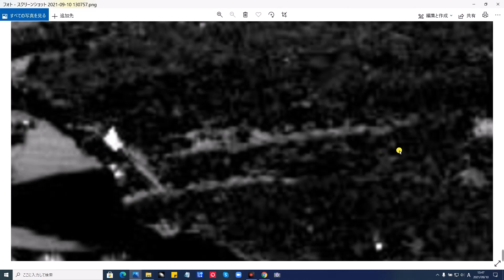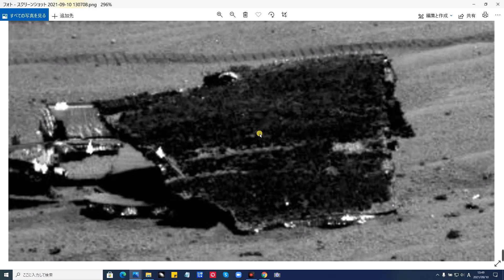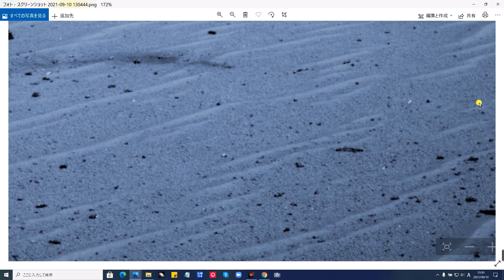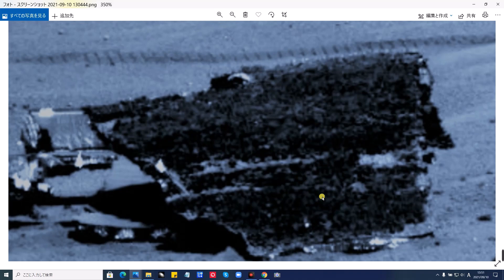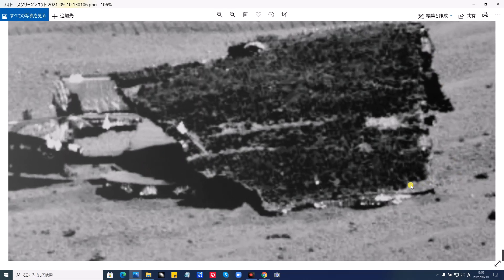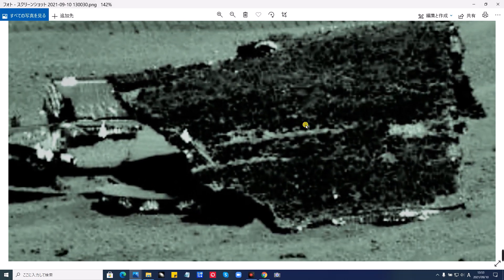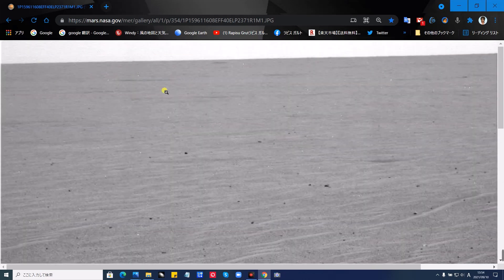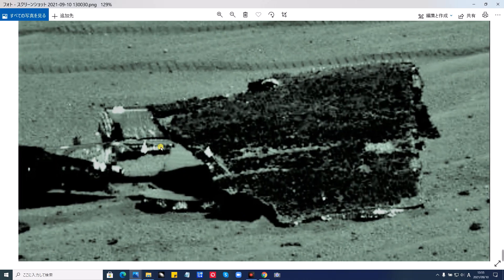火星の不思議な場所・謎の奇妙な Mars crash UFO 部品？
A mysterious place on Mars, a mysterious strange Mars crash UFO part?

画像：Credit:
NASA.GOV
NASA/JPL
NASA/JPL/Cornell

Voices